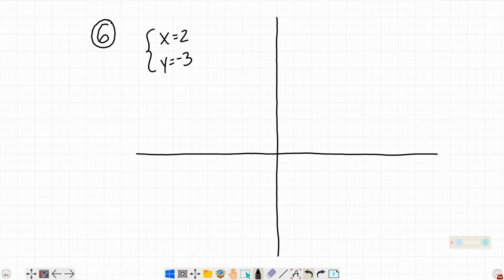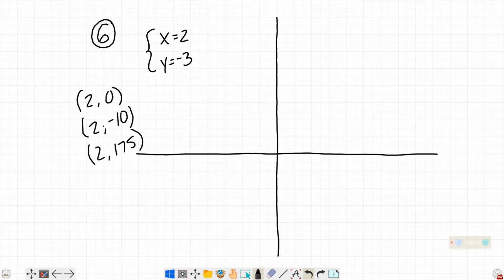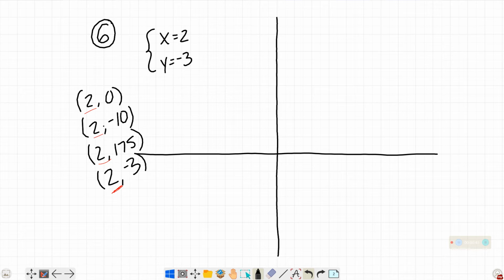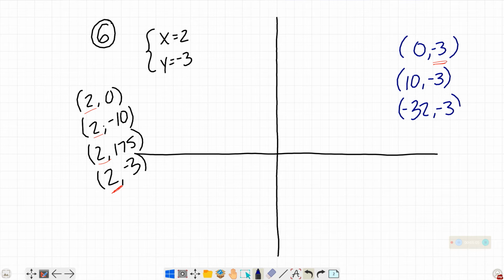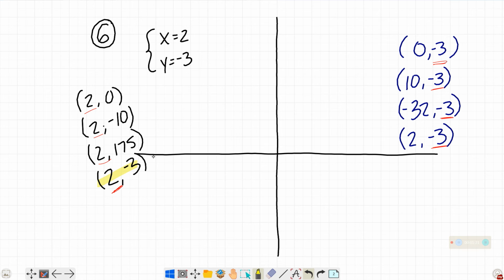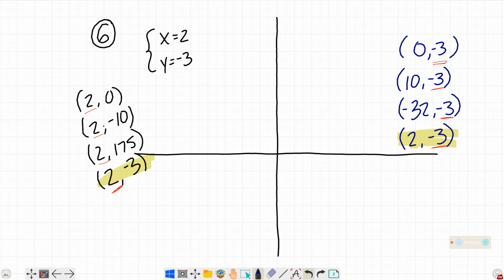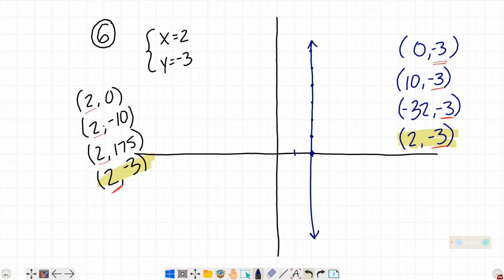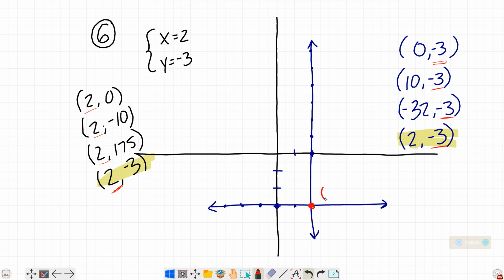8th Grade Module 4 Lesson 25 (Eureka Math) Problem 6